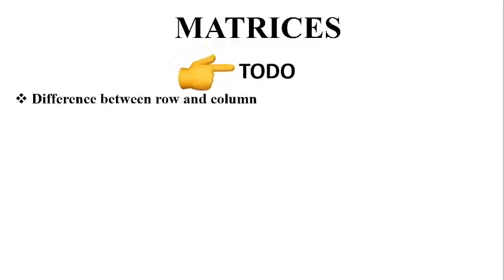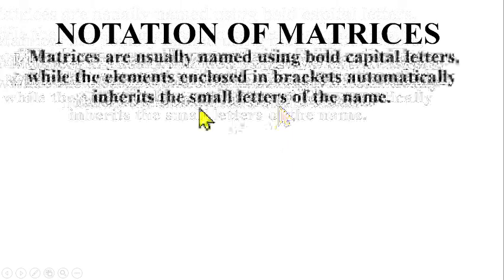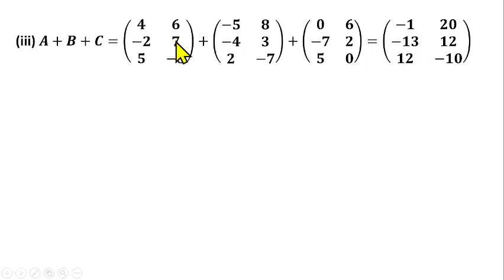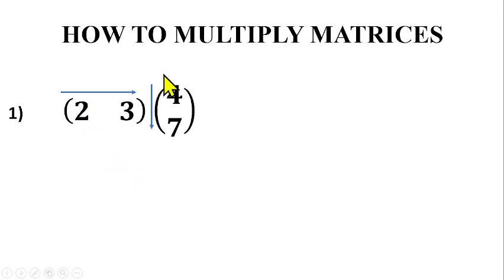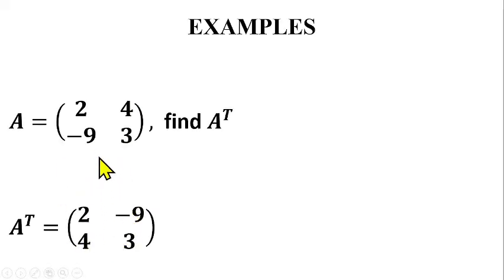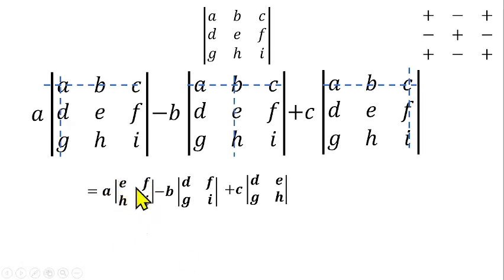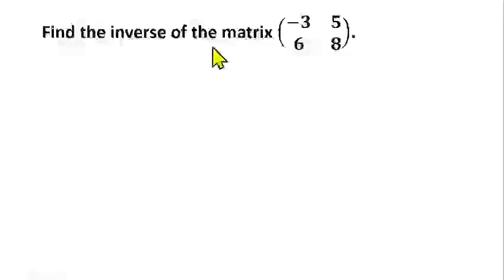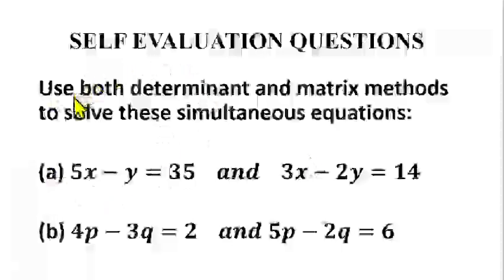MATRICES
This video contains all the necessary information about the basic topics on Matrices. The explanations were made systematically to help learners understand easily. Below is the table of contents discussed in the video.
1) Difference between row and column with lots of examples
2) Definition of Matrix with examples.
3) Order of a Matrix with examples
4) Types of Matrices with examples
5) Notation of Matrices
6) Addition and Subtraction of Matrices with condition
6) Multiplication of matrices with scalar
7) Multiplication of two matrices
8) Determinants of 2 by 2 matrices
9) Determinants of 3 by 3 matrices
10) Transpose of a Matrix
11) Equality of Matrices
12) Inverse of 2 by 2 Matrices
13) Solutions to simultaneous equations( Cramer's Rule and inverse method) on 2 by 2 Matrices.
14) Self evaluates questions for each of the sub topics.